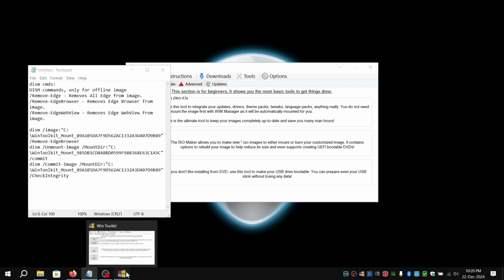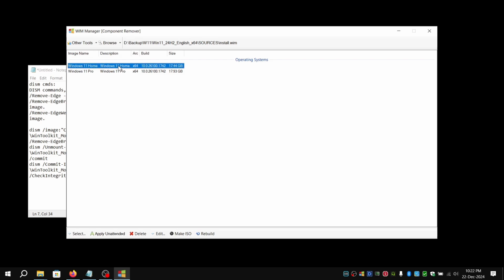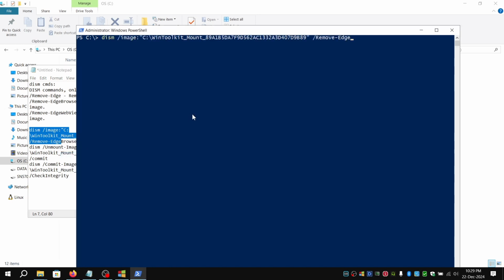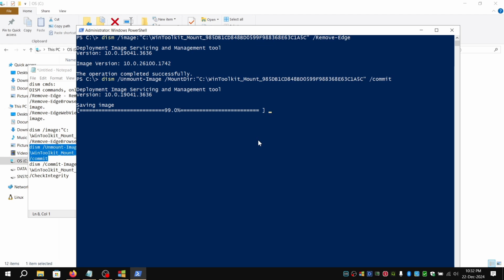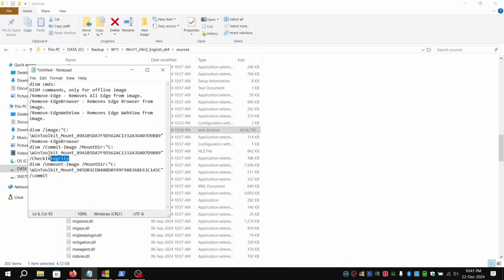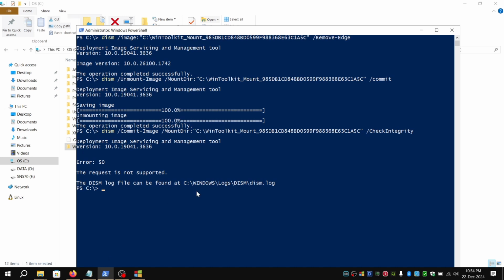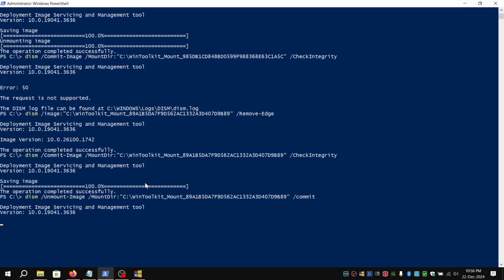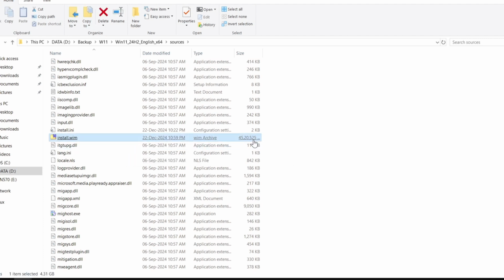Safely Remove Edge on Windows 11 22H2 and above ISO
This tutorial will let you safely remove Edge including both WebView and Browser from Windows 11 22H2 and later ISO. This preserves Widgets and other system dependent WebViews as it ships in a different location under System32 folder "C:\Windows\System32\Microsoft-Edge-WebView". Feel free to try it and comment if you found it helpful!

@Britec09 Feel free to test it out. Since English isn't my native you can reach wider audience and many people in your comments asked me how I accomplished it so just made a video. Its long and can be accomplished through any DISM frontend/GUI.

The method is applicable to offline ISO files and not on running systems aka online. For online removal you can download the files in the link below listed as Uninstall Edge.

A little intro to hidden Dism command line options shared by abbodi1406:
All available DISM commands, only for offline image/ISO
/Remove-Edge - Removes All Edge and WebView from image.
/Remove-EdgeBrowser - Removes only Edge Browser from image.
/Remove-EdgeWebView - Removes only Edge WebView from image.

Actual Commands Marked as Step 1 to 3:
Replace XX with actual name of the directory generated by WinToolkit
Step 1 Mount and Remove Edge Completely:
dism /image:"C:\WinToolkit_Mount_XX" /Remove-Edge
Step 2 Optional Step just to check Image integrity/corruption issues:
dism /Commit-Image /MountDir:"C:\WinToolkit_Mount_XX" /CheckIntegrity
Step 3 Unmount and Commit Changes to Install.wim file:
dism /Unmount-Image /MountDir:"C:
\WinToolkit_Mount_XX" /commit